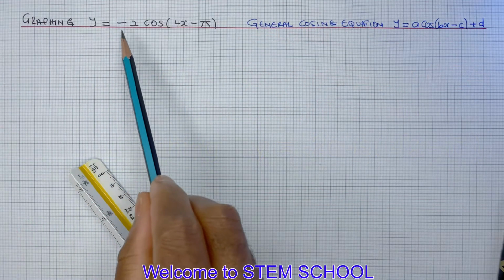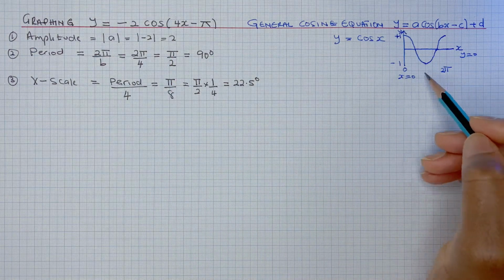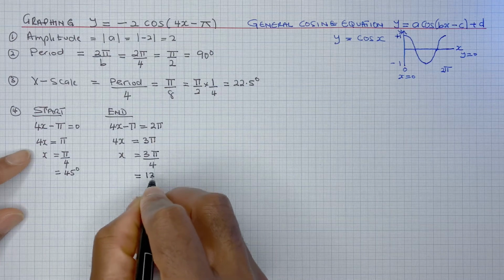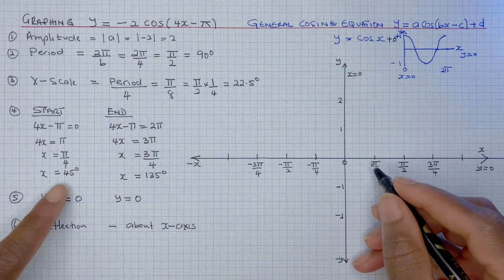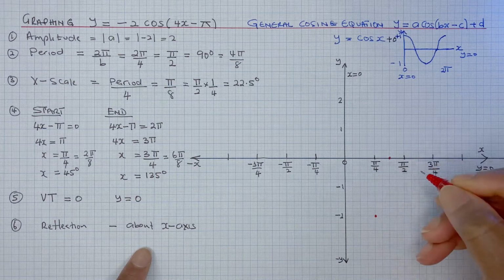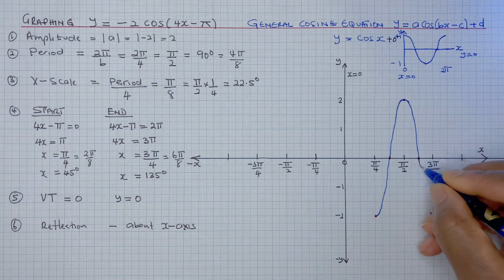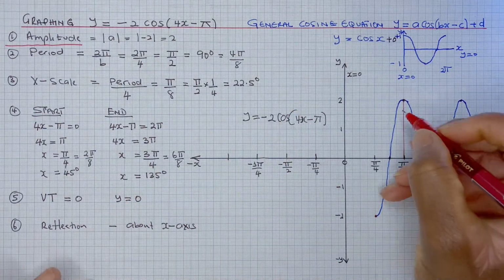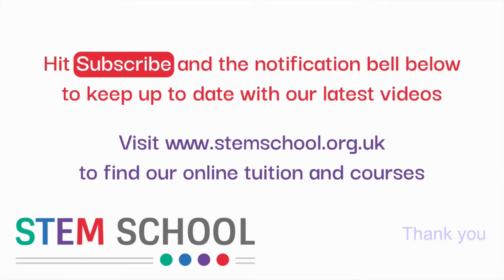Graphing Cosine Function - 3 - 6.7.3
00:00:00 - Intro
00:00:19 - Graphing